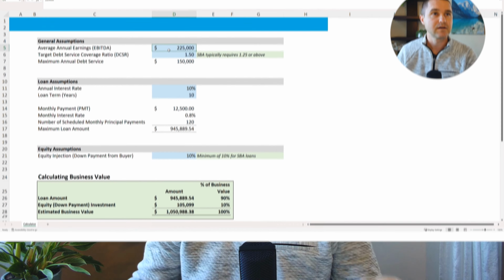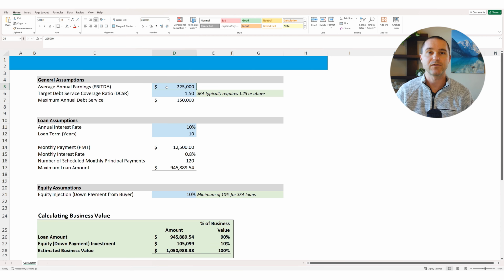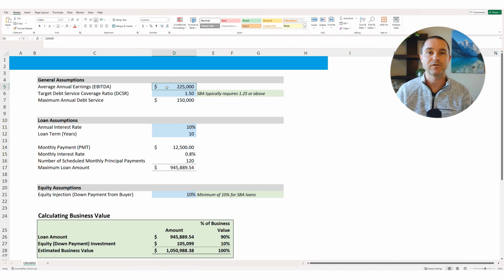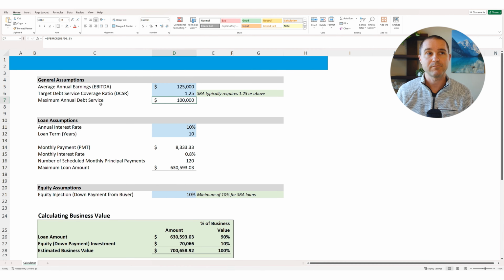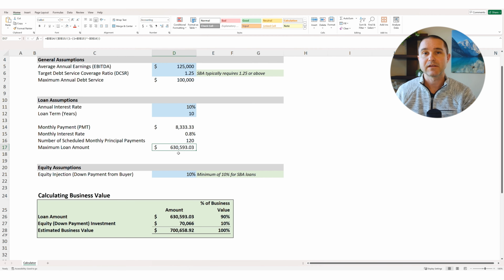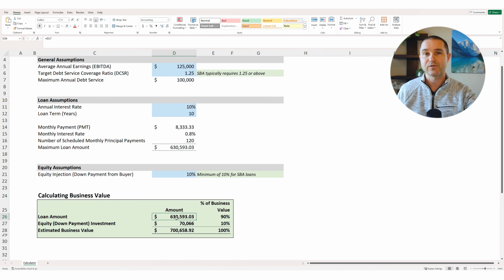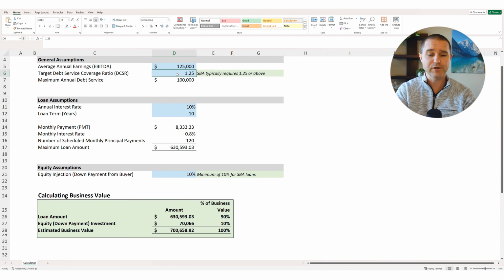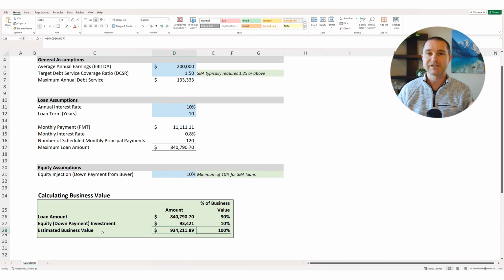How to Use a Free SBA Business Valuation Calculator!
Selling or acquiring a small business often comes down to one thing: financing. If an SBA loan is part of the picture, understanding how much can be borrowed—and what that means for the value of the business—is crucial. Let’s break down how to determine the maximum value of a business when SBA financing is in play.

00:00 - Introduction
01:55 - General Assumptions and EBITDA
04:45 - Debt Service Coverage Ratio
05:31 - Loan Assumptions